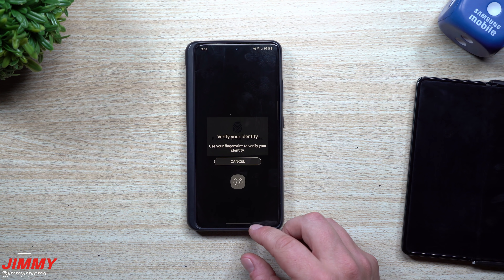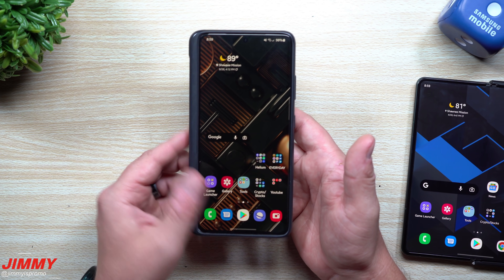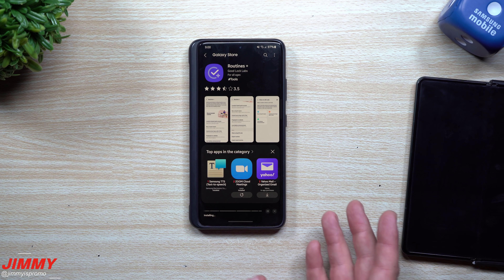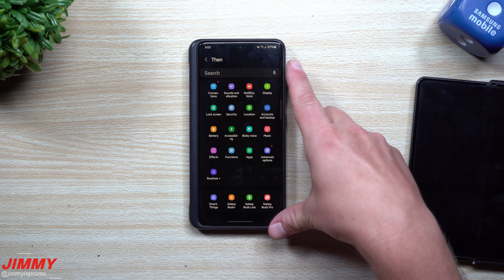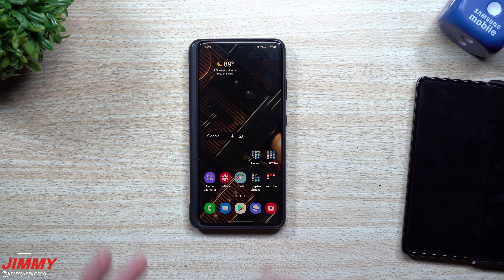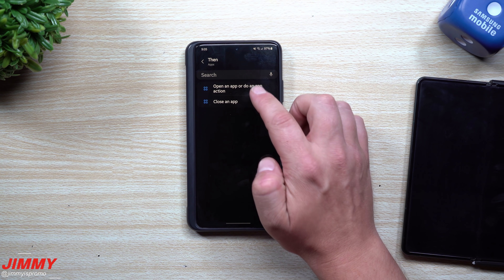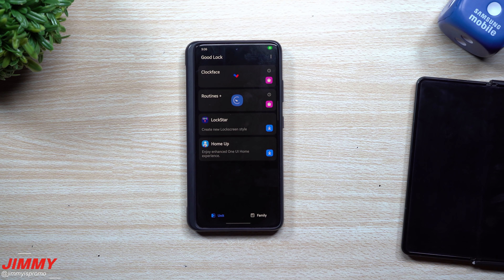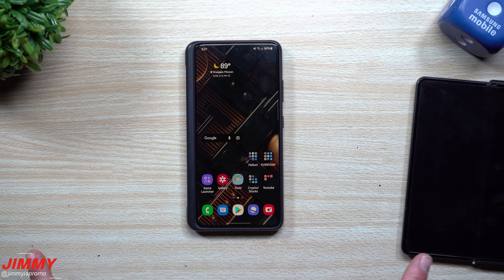NEW! Life Changing Fingerprint Hack - Not Many Know This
Welcome to the home of the best How-to guides for your Samsung Galaxy needs. In today's video, we take a look at how to unlock your phone with multiple fingerprints but when it unlocks, opens your favorite apps.